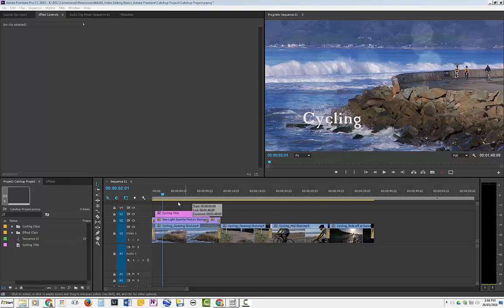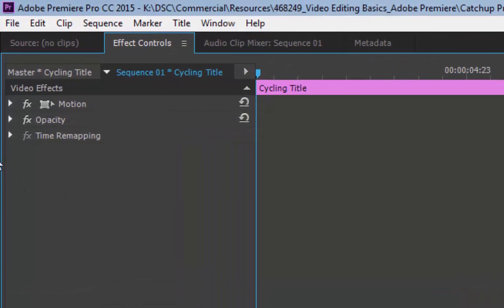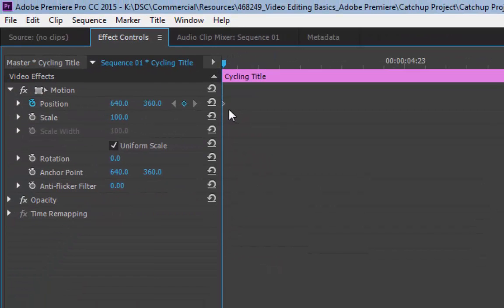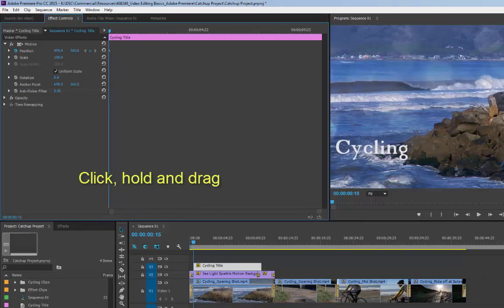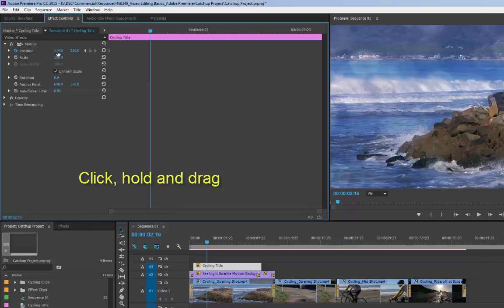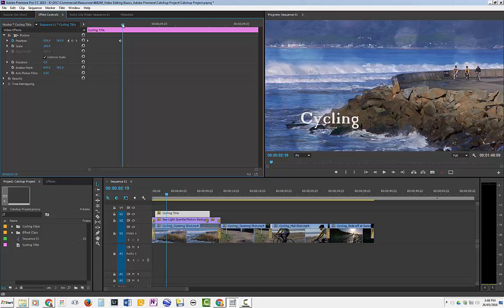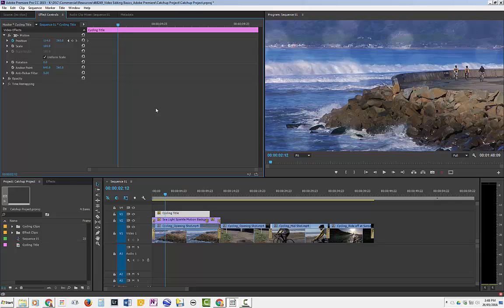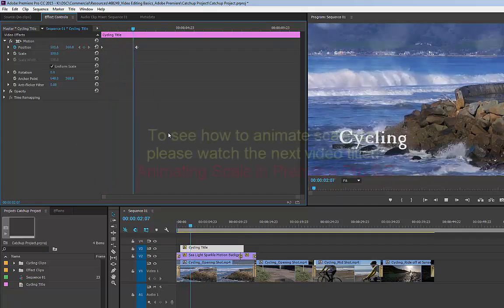Introduction to animation Premiere Pro CC